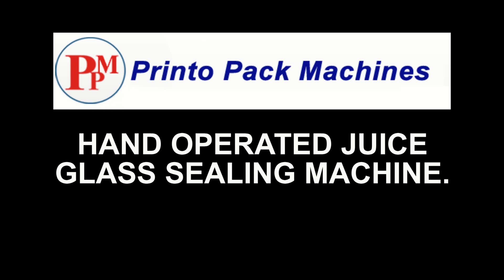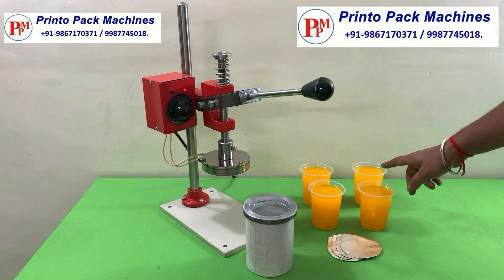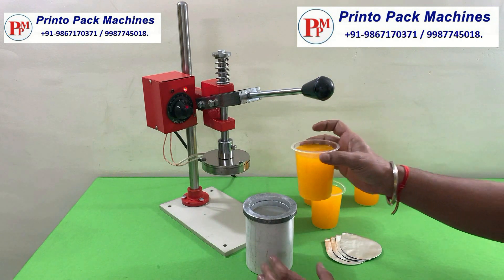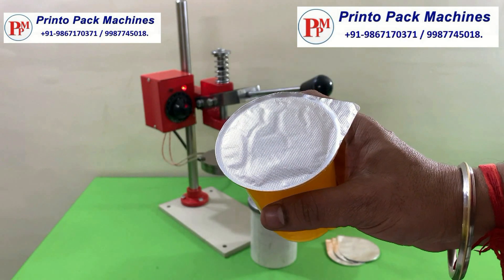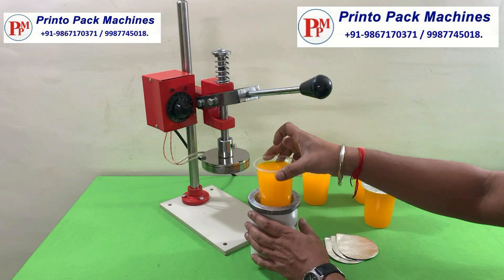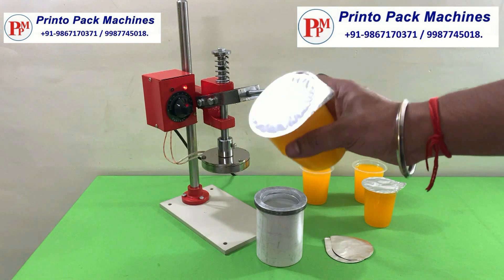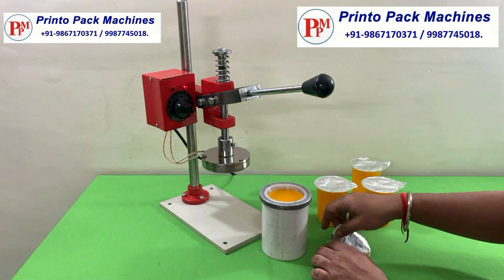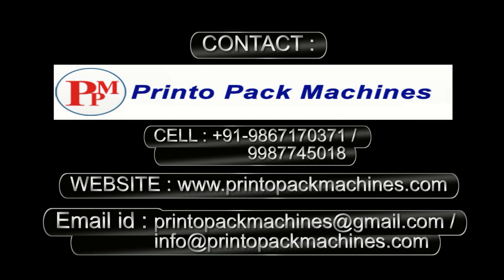Manual cup sealing machine | Manual glass sealing machine | Manual juice glass sealing machine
Specifications:
• To seal plugs of plastic glass, plastic containers, bottles, jars, jerry cans.
• Heat sealing of plastic plug done in simplest way on this machine.
• The operation is accompanied by hand operated lever.
• The heating pad can be easily altered to suitable size of plastic containers.
• Thermostat to adjust according to the thickness of plastic containers.
• Maintenance is very simple.
• The machine is supplied with complete electric fittings accessories.
• Direct surface heat transfer is used.

Technical Details :
• Ceramic type heater is used of 5 inch diameter.
• Speed 20 to 30 Seals/min.
• The thermostat control of 500 W power is used.
• The thermostat control for temperature setting and auto power cut-off-once the desired temperature level is reached.
• Machine height can be adjusted for different sizes of containers (Standard model : 1.5 Feet) can be increased as per demand.
• High quality powder coating and heavy steel chromium finished parts are used.